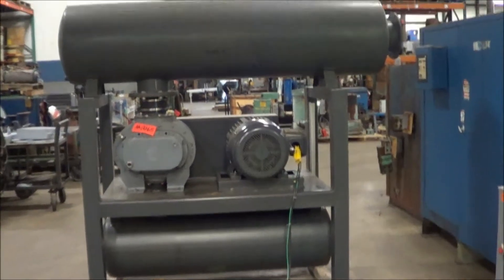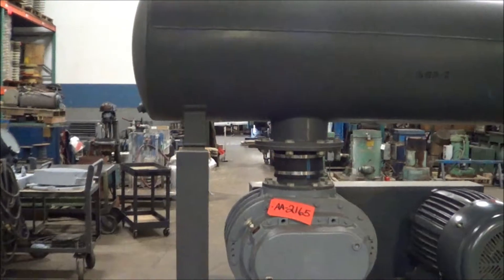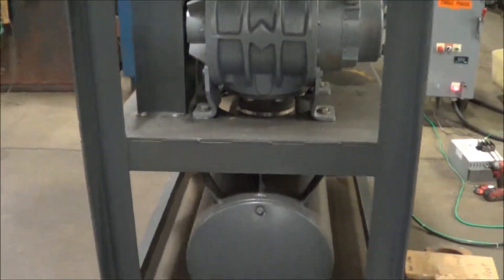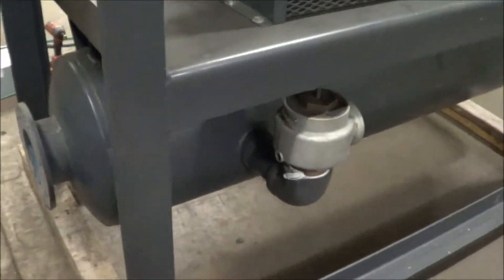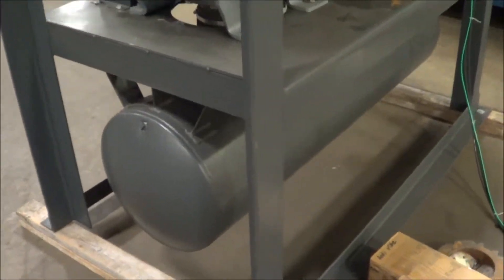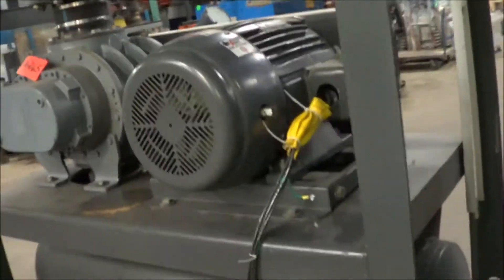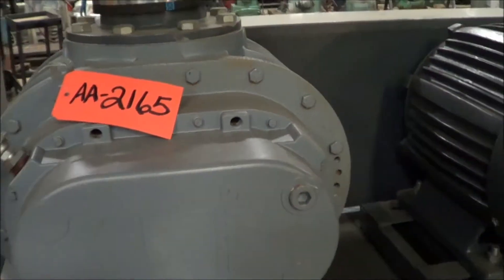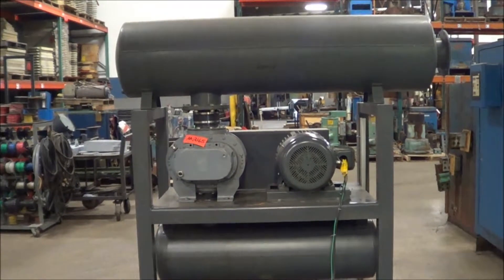Sutorbilt 50 HP Steel Air Agitation Blower AA2165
Manufacturer       Sutorbilt
Model #       GAMD1 A
Serial #       1117533
Material       Steel
CFM        1093
Press        10.0
HP        50.0
Volts       230/460
Inlet (in.)       8
Outlet (in.)       6
Tested By       AW
OAD       92"L x 36"W x 87"H
RPM       1800
Phase       3
Weight        9999

ADDITIONAL INFORMATION
 Sutorbilt Blower Package Catalog Number 7ML with 50HP US Motor Hostile Duty, High Efficiency
 Motor.